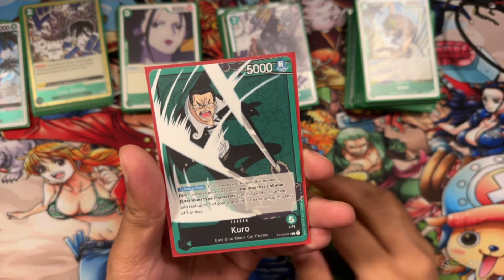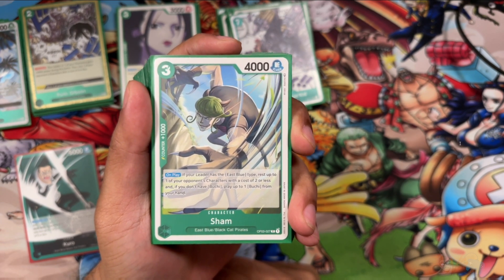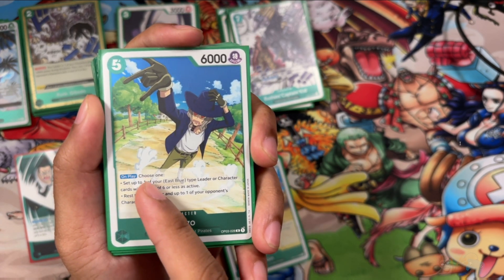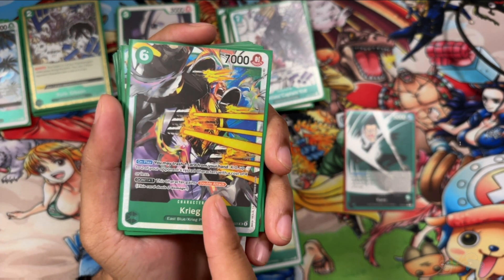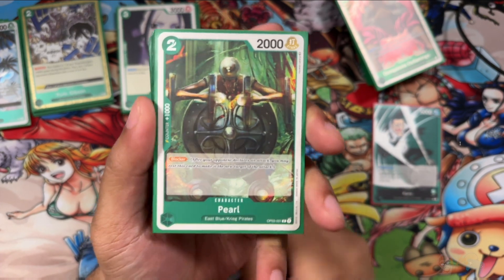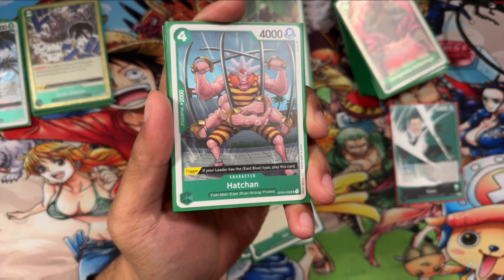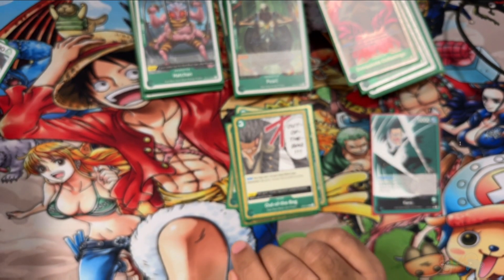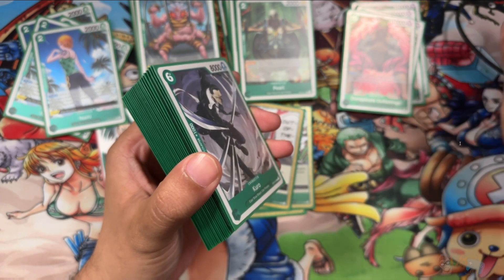DON'T SLEEP ON KURO! Green Kuro Deck Profile - One Piece TCG Deck Lists / Builder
We're back with another One Piece TCG gameplay with commentary. Today it's Green Kuro Deck Profile. Watch out for my One Piece TCG how to play tutorial later on. Be sure to check out my One Piece TCG opening case and opening boxes. Thanks for checking out my One Piece TCG gameplay tutorial, there will be One Piece TCG gameplay tournament as well. We mostly play One Piece TCG meta decks. I don't really play the One Piece TCG simulator. We try buying all One Piece TCG market cards as singles and bulk with the occasional One Piece TCG boosters, boxes, and cases.

Today’s Topics:
1) One Piece TCG Kuro deck profile
2) One Piece TCG Kuro leader
3) One Piece TCG Kuro vs
4) One Piece TCG Kuro guide
5) One Piece TCG Kuro tips
6) One Piece TCG Kuro decklist
7) One Piece TCG Kuro how to play
8) One Piece TCG Kuro best deck
9) One Piece TCG Kuro strategy
10) One Piece TCG Kuro best cards

Excel sheet to my One Piece TCG collection (continuiously being updated)
Use the above link to see all my One Piece TCG deckbuilder profiles, One piece TCG Player best buyers, and my complete One Piece TCG collection as I'm updating it

You can expect all leaders eventually!